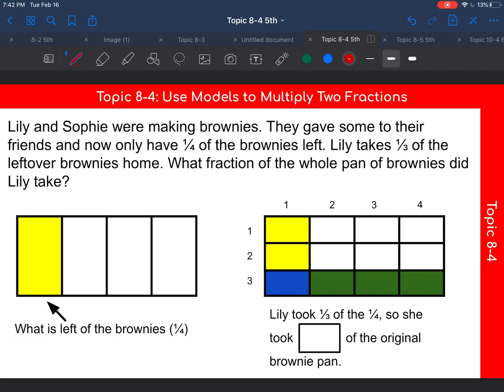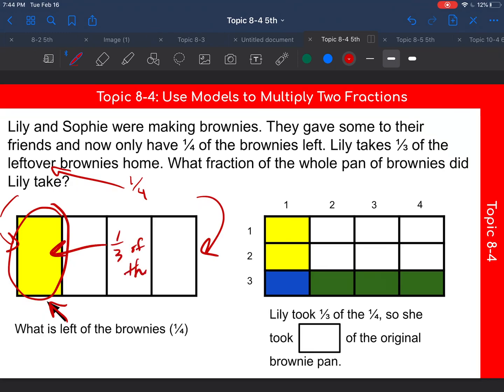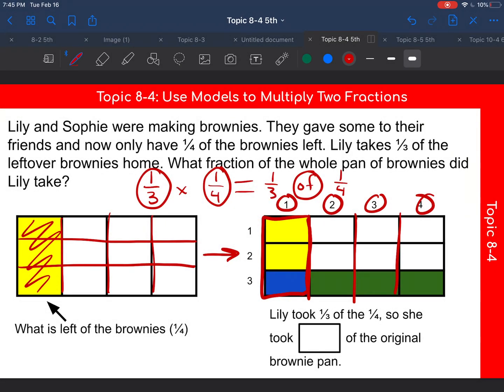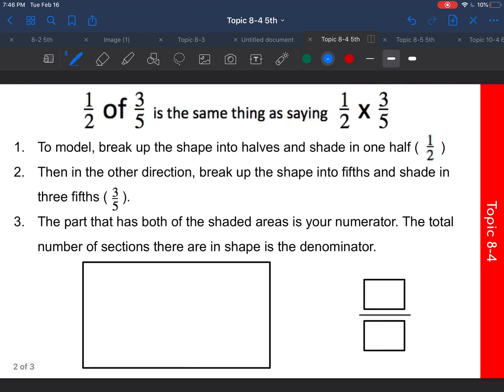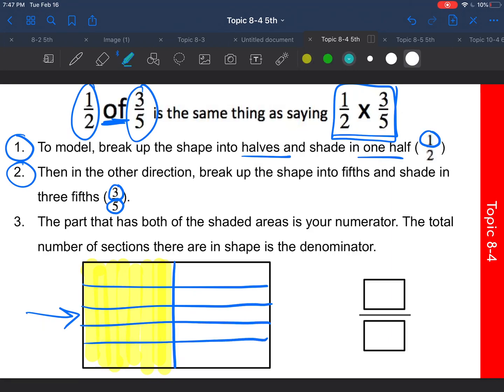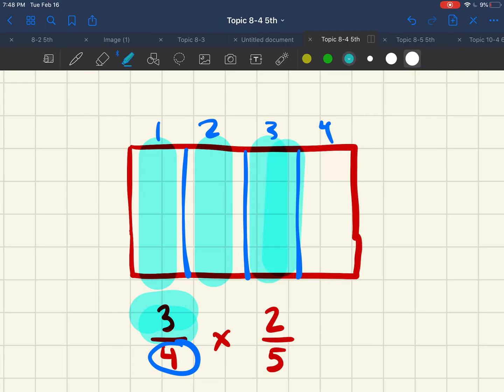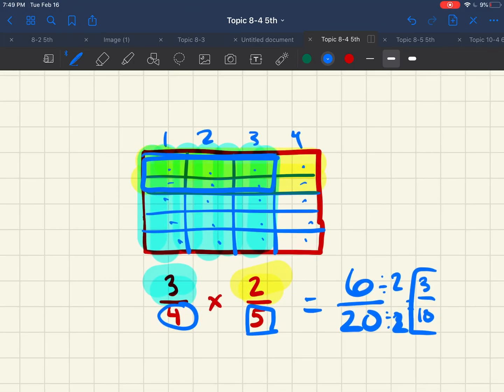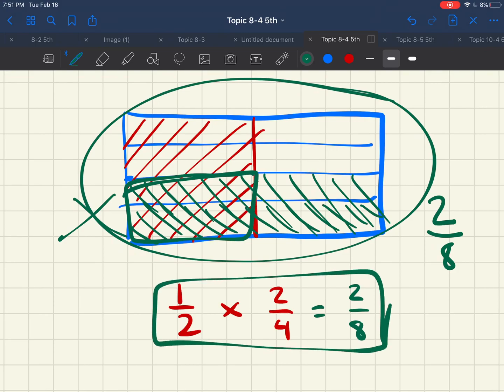Multiply Two Fractions: Modeling